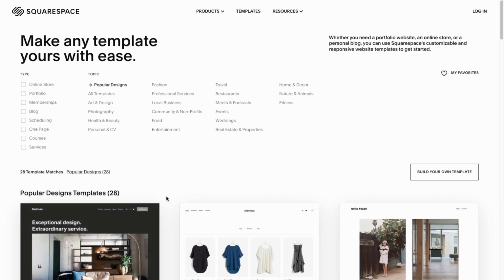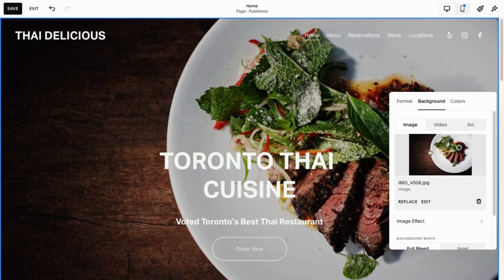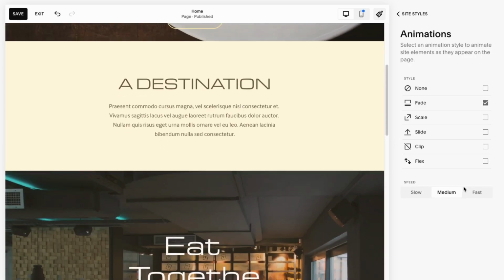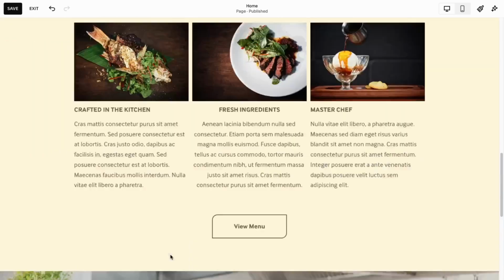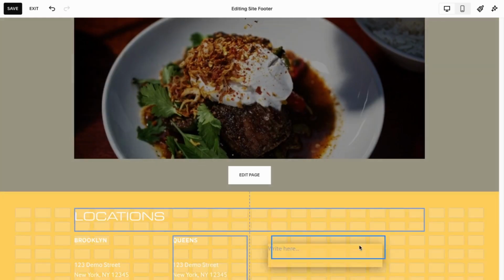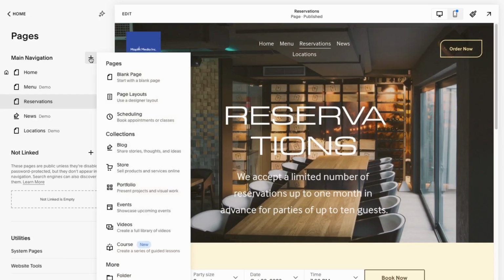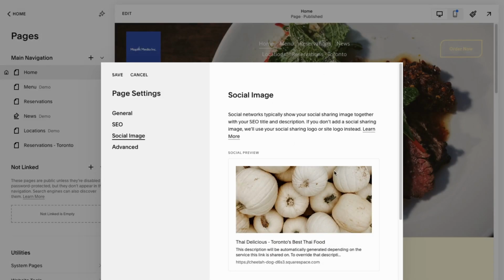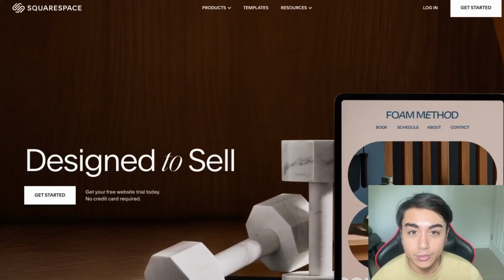How To Set Up A Website Using Squarespace - Step by Step Tutorial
In this video, I teach you how to set up a website using Squarespace, I will go over selecting a template and making customizations to the template. I will also show you how to set up on-page SEO and social sharing customization.

Timestamps:
Choosing A Template: 0:24
Site Configuration: 1:00
Homepage Content Editing: 1:30
Theme Style Settings: 4:25
Mobile Settings: 7:15
Header Setup: 8:25
Footer Setup: 10:27
Adding New Pages: 11:51
Page SEO Settings : 14:25
Social Sharing: 15:40
Additional Features: 16:23

If you're looking for web design/development & SEO services, you can check out my business website for more details